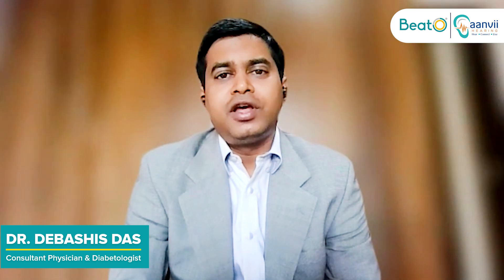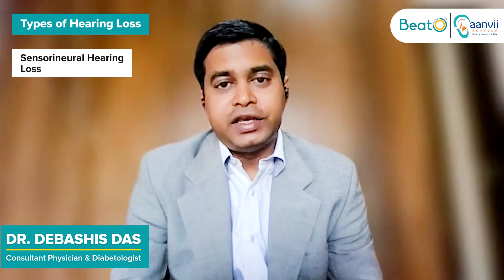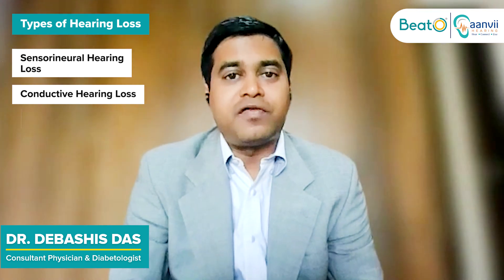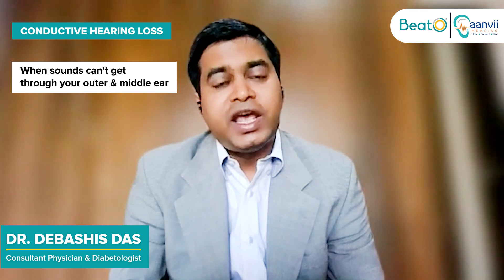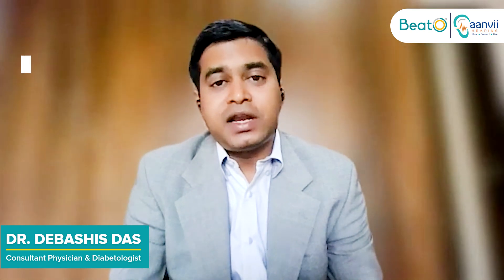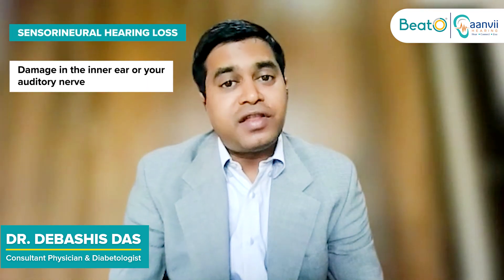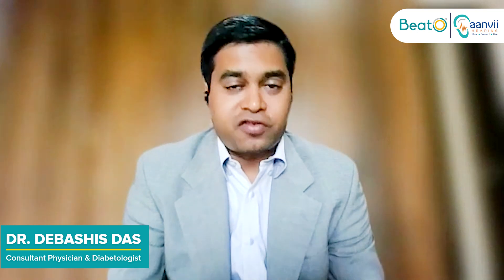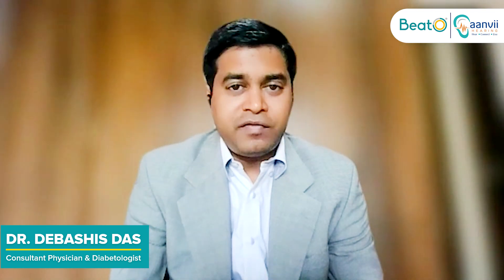What are the Types of Hearing Loss in people with Diabetes? | World Hearing Day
Can diabetes lead to hearing loss? What type of hearing loss are you more prone to if you have diabetes? What are the treatment options available?

Get all your answers from Dr. Debashis Das, Consultant Physician & Diabetologist.

In collaboration with Aanvii Hearing Solutions.

Join our ever-expanding community of doctors, health coaches, and patients.
A platform for anything and everything Diabetes.